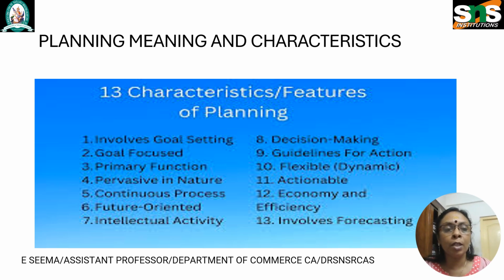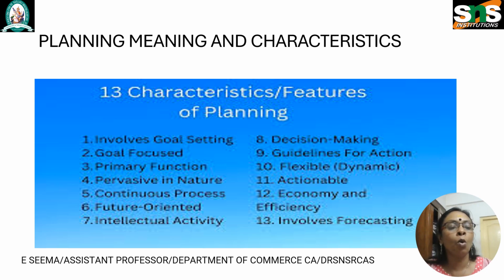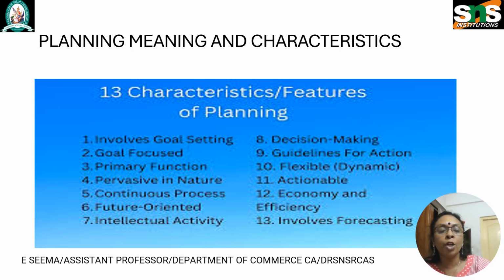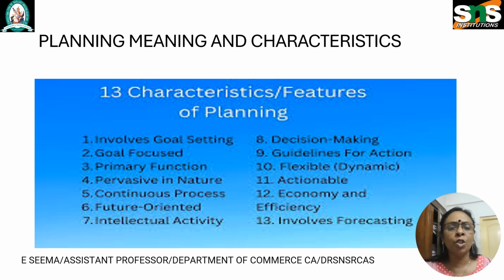E SEEMA/ASSISTANT PROFESSOR/DEPARTMENT OF COMMERCE CA/DRSNSRCAS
PLANNING IS THINKING BEFORE DOING